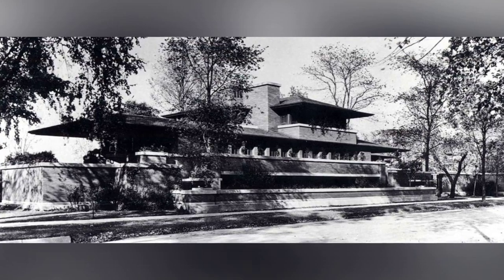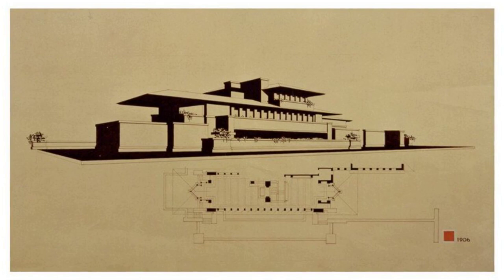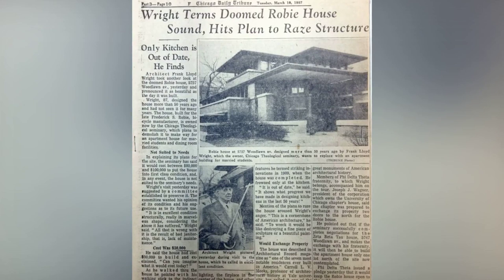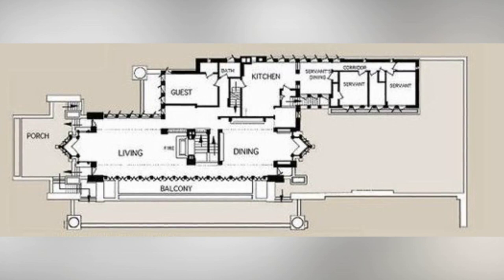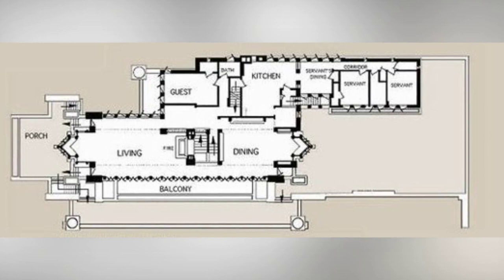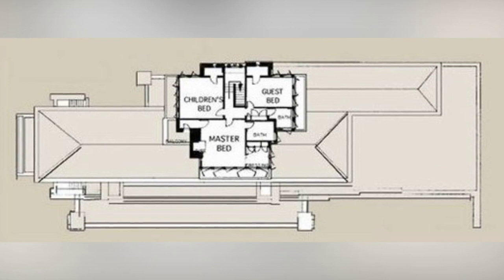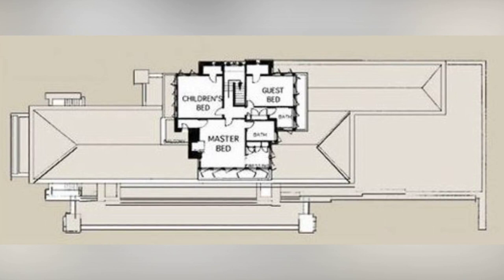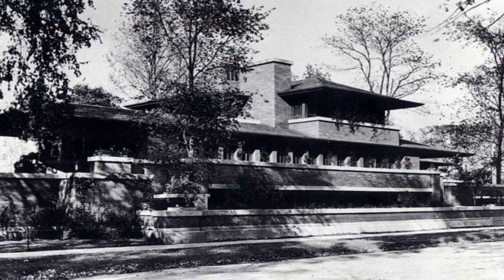Discovering the Elegance: Frank Lloyd Wright's Robie House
Welcome to "Robie House: A Journey Through Architectural Excellence - The Wright Way," a comprehensive exploration of Frank Lloyd Wright's iconic masterpiece, the Robie House. In this extensive 5000-word video, we will delve deep into the history, design, preservation, and significance of this architectural gem located in Oak Park, Illinois. Join us on this immersive journey as we uncover the story behind one of the most remarkable buildings in American architecture.